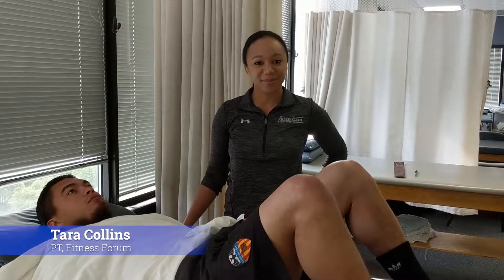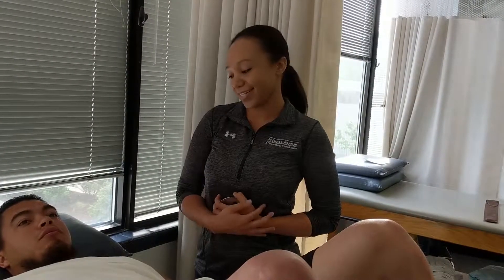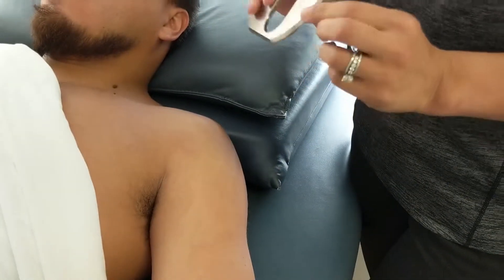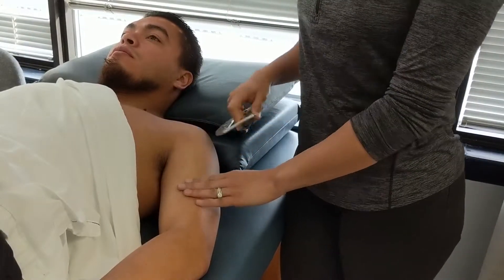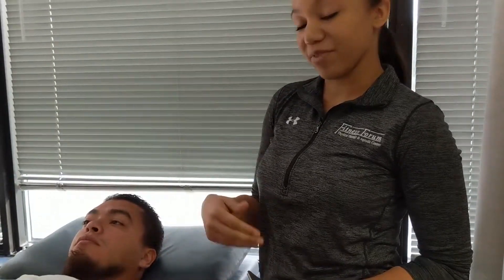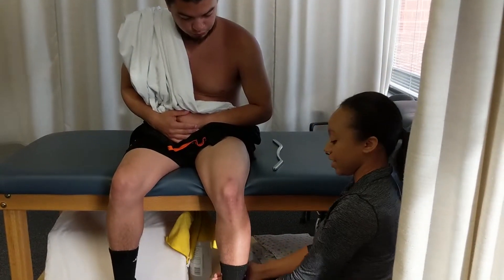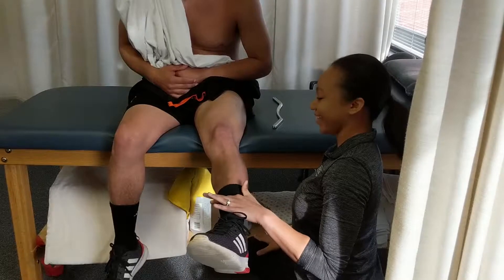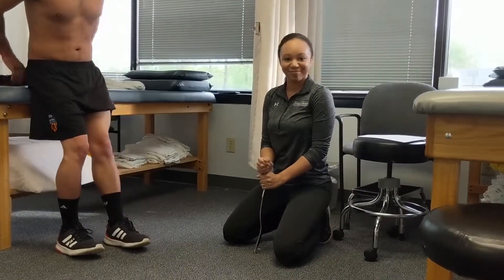Tara Collins- Instrument Assisted Soft Tissue Mobilization